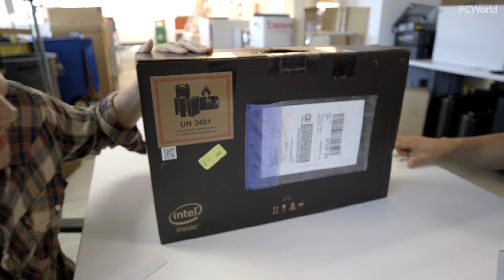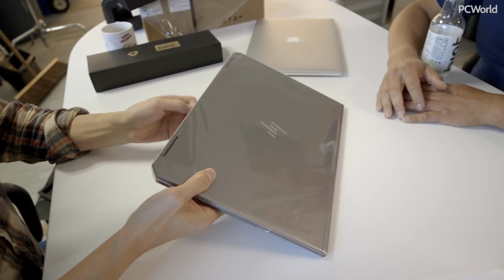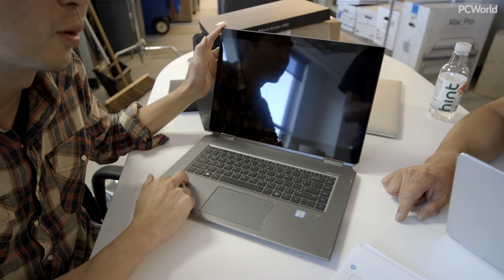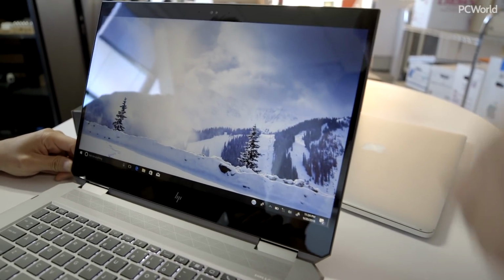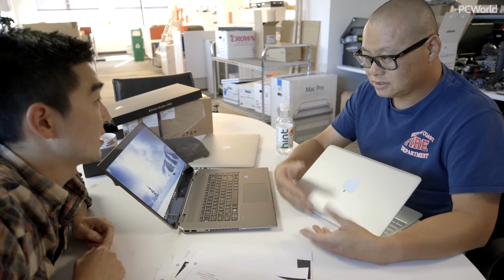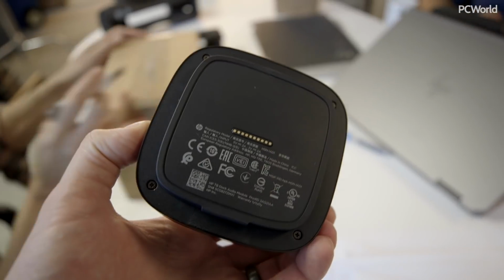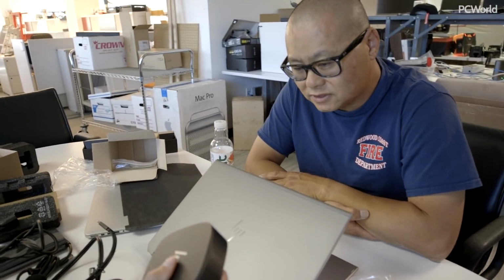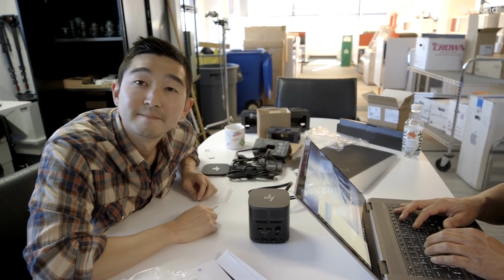HP ZBook Studio X360 unboxing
Dan and Adam need new laptops for video editing so we got in the HP ZBook Studio x360 to see if it's a good option for us. Loaded with a 6-core 8th Gen Xeon and a Nvidia Quadro P1000 should prove to handle our workflow pretty well - and maybe even a bit of gaming! Look for our follow up review in the weeks to come.